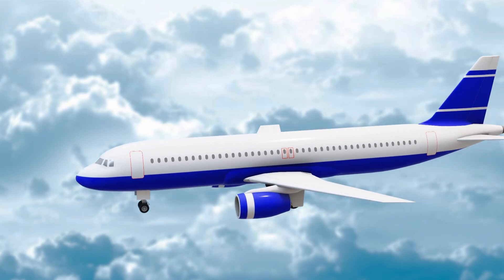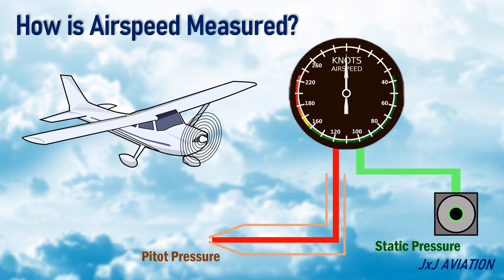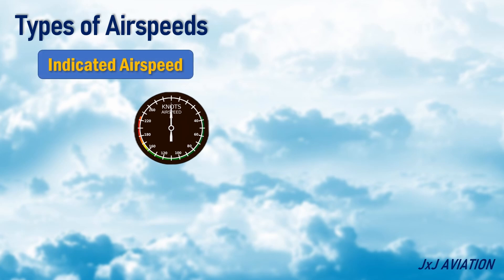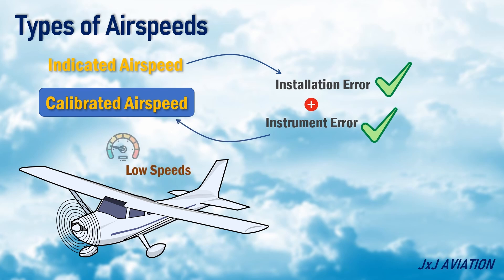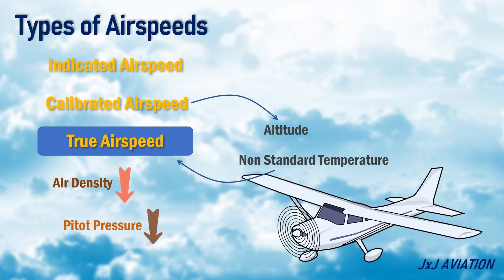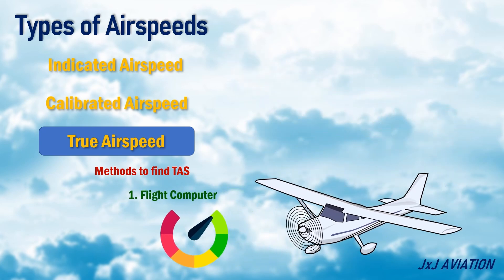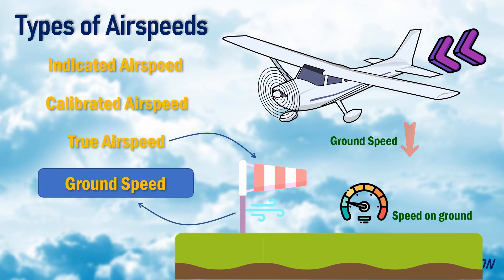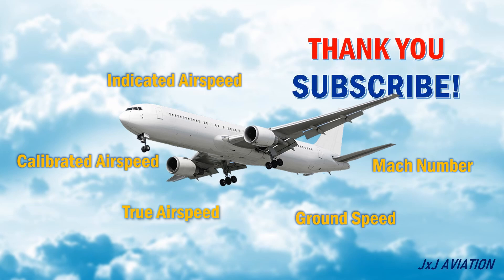Understanding the different types of Airspeeds | IAS | CAS | TAS | GS | M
Hi.

In this video we look at airspeeds. We see a general idea of how an airspeed indicator works. The pressure difference between static and pitot pressures, gives us Indicated Airspeed. From the IAS, we look at how Calibrated Airspeed, True Airspeed and Ground Speed are obtained. If we increase the speed further, Mach number is also used, which is also included in the video.

Hope it is useful. Thank you!